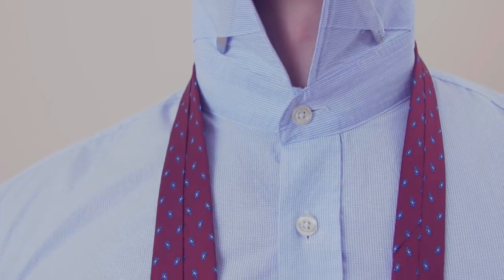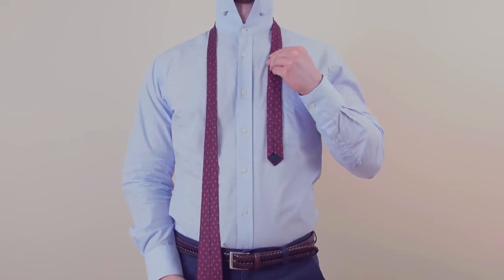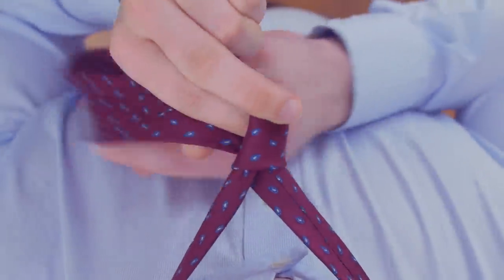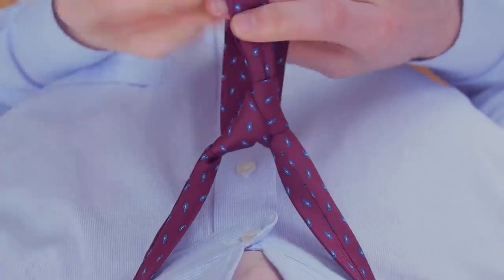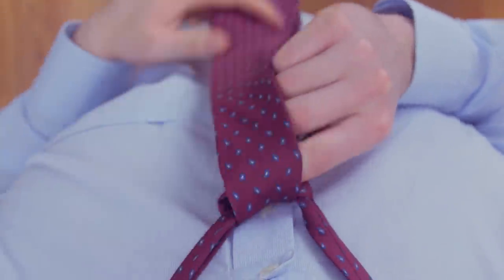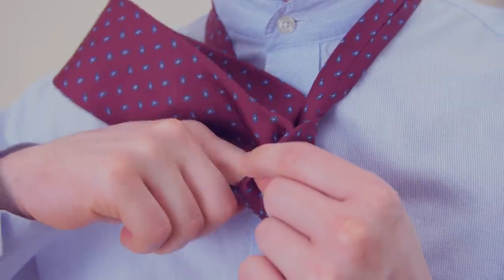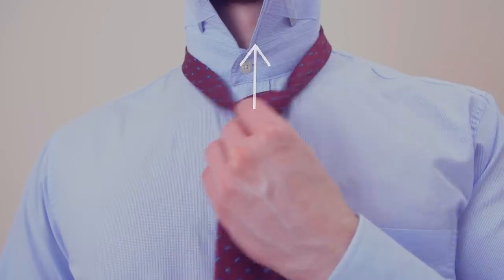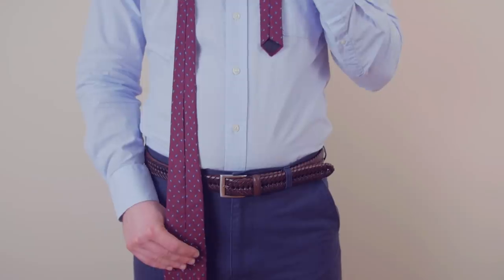99% Of Men DON'T Know This EASY Tie Knot ....Do You?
📫 Shipping Address

Antonio Centeno
USA

PRODUCTS

RECOMMENDED PRODUCTS